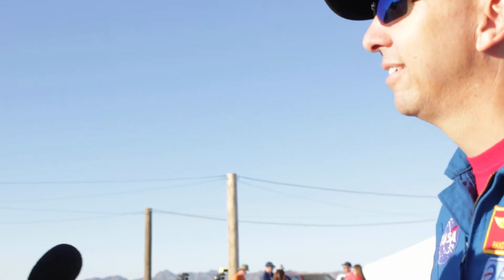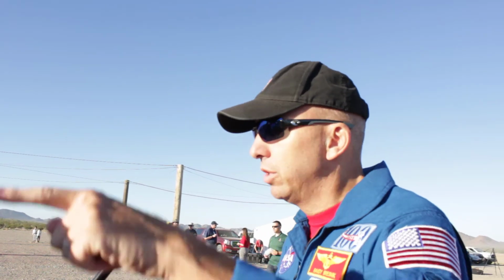NASA ORION FINAL PARACHUTE TEST